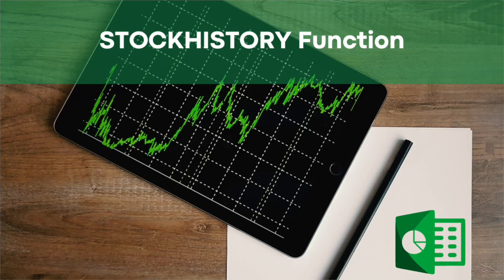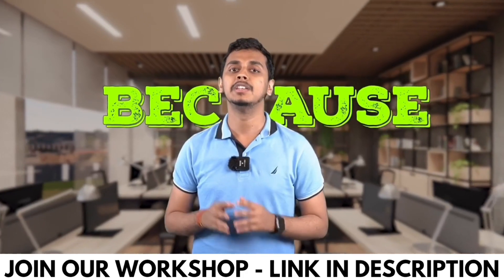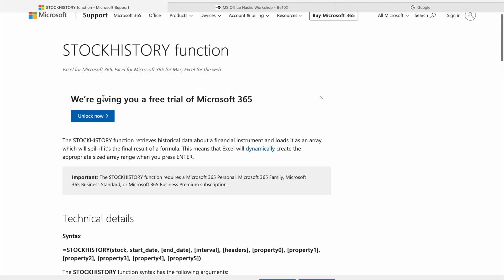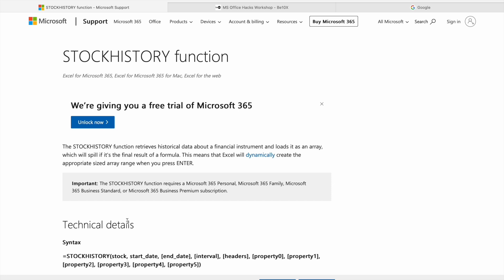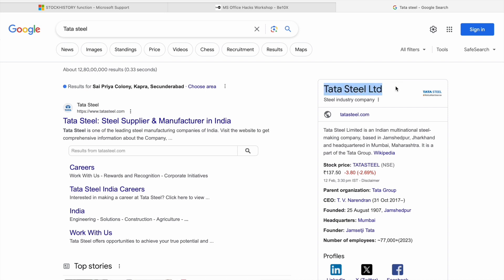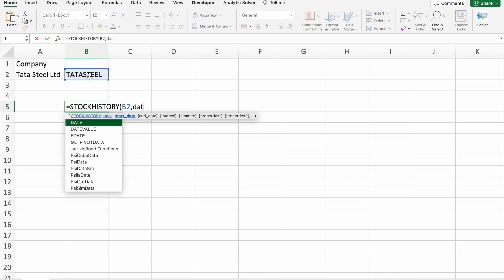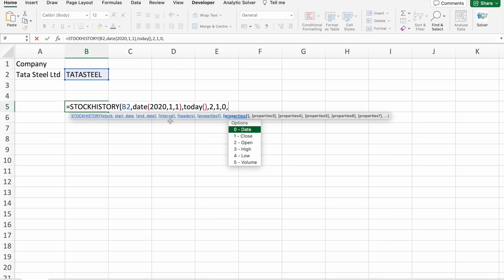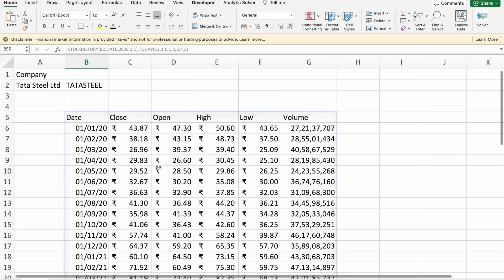Mastering the STOCKHISTORY Function in Excel: Track Market Trends Like a Pro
*Learn Excel functions like STOCKHISTORY and many more data analysis tools in our 3 hours live workshop. Join today to become an Excel expert!* -

Unlock the full potential of Excel's STOCKHISTORY function with "Mastering the STOCKHISTORY Function in Excel: Track Market Trends Like a Pro". This detailed tutorial is designed for investors, financial analysts, and anyone interested in stock market analysis. Excel's STOCKHISTORY function allows users to fetch historical data on stock prices, enabling in-depth market trend analysis and informed investment decisions.

Whether you're compiling a financial report, analyzing investments, or just curious about market trends, this guide will walk you through using STOCKHISTORY to its fullest potential.
What You'll Discover:

- **Introduction to STOCKHISTORY**: Understand the basics of the STOCKHISTORY function and its significance in financial analysis.
- **Fetching Historical Data**: Learn how to use STOCKHISTORY to retrieve historical stock prices and market information directly within Excel.
- **Analyzing Stock Market Trends**: Tips on leveraging the data obtained with STOCKHISTORY for market trend analysis and investment strategy development.
- **Practical Examples and Templates**: Step-by-step walkthroughs of practical examples, including creating dynamic stock performance charts and comparative market analysis.
- **Advanced Tips for Power Users**: Explore advanced techniques for manipulating and visualizing stock data for more comprehensive analysis.
By integrating STOCKHISTORY into your Excel toolkit, you'll enhance your ability to monitor and analyze stock market trends, making data-driven investment decisions with confidence. This video is your gateway to becoming proficient with one of Excel's most powerful functions for financial analysis.

Dive into the world of financial analysis with Excel's STOCKHISTORY function. Watch now to start tracking market trends and making informed investment decisions.
Office Master is a leading educational technology organisation specialising in online courses designed to make you a master of Microsoft Office. We provide comprehensive workshops on critical topics such as SQL, Microsoft Excel, and Power BI, geared towards unlocking the potential of data analytics.

🚀 Supercharge your Data Analysis Career
Ready to transform your career and become a powerhouse in your field? Join Office Master today and start your journey towards exponential growth.